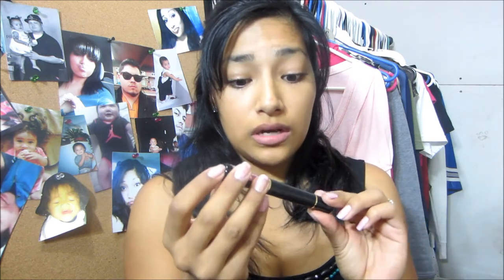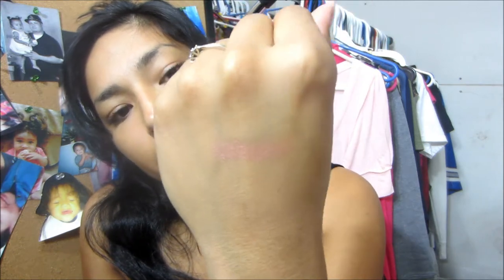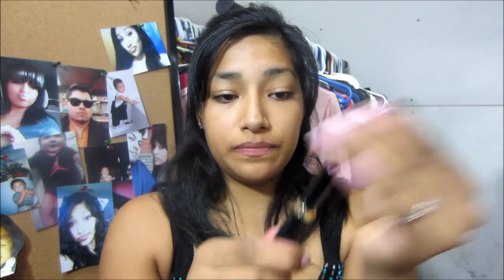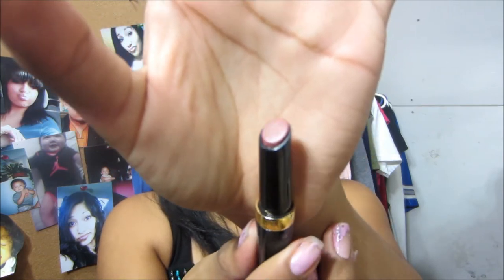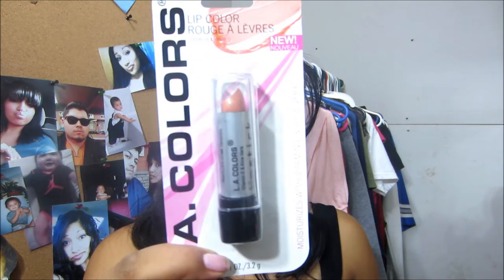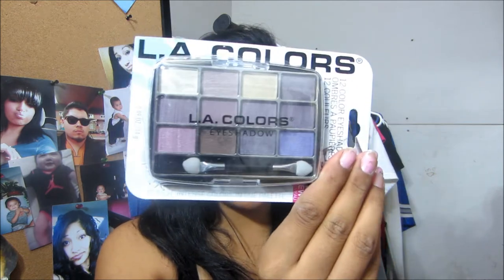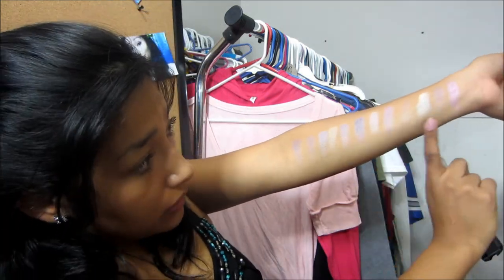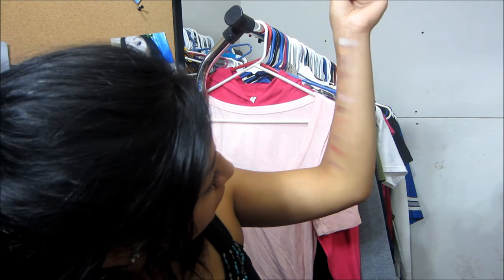Milani & LA Colors Giveaway & Swatches